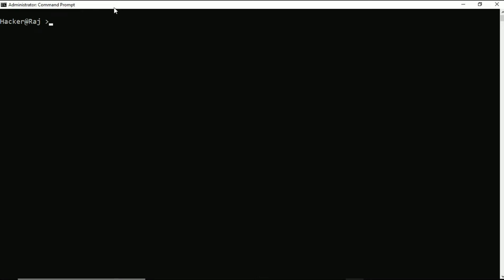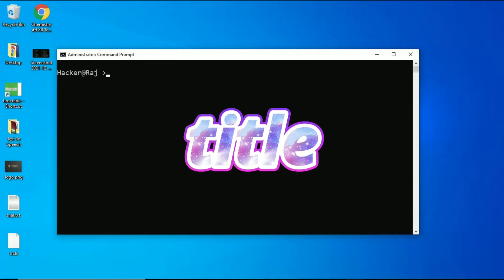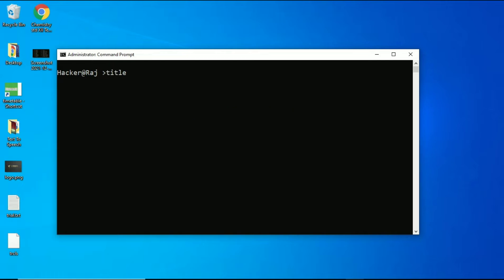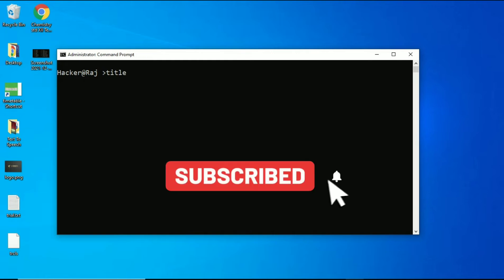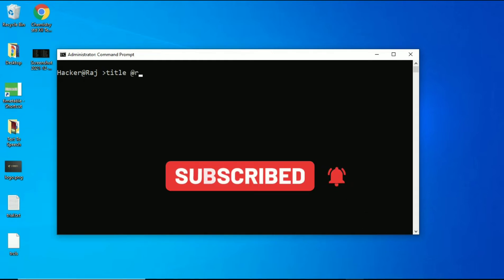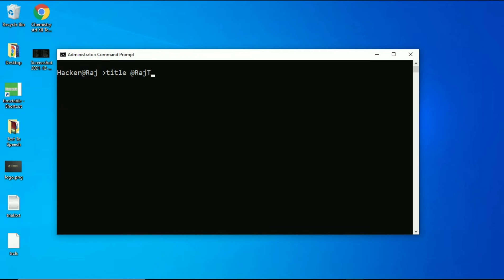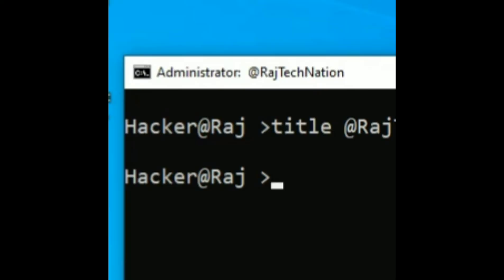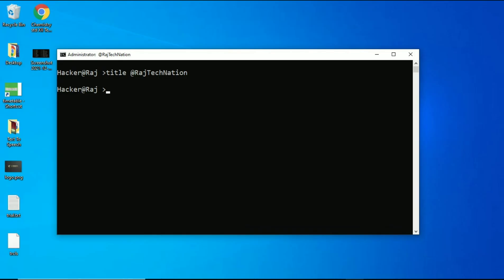How to change title of cmd || ethical hacking || windows 10